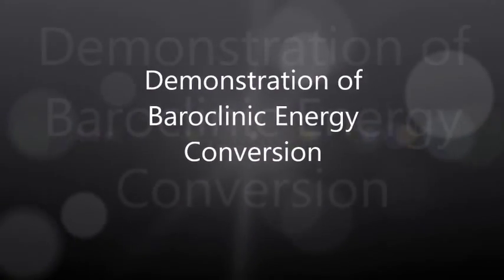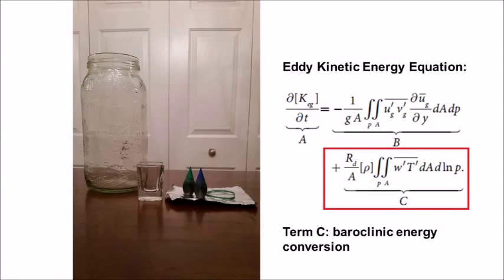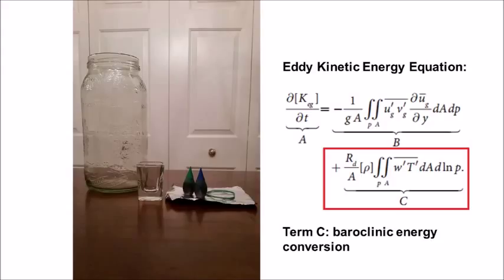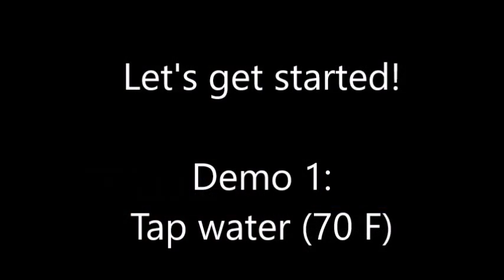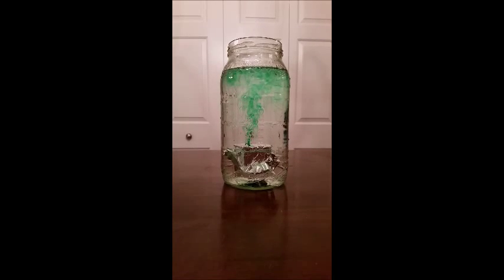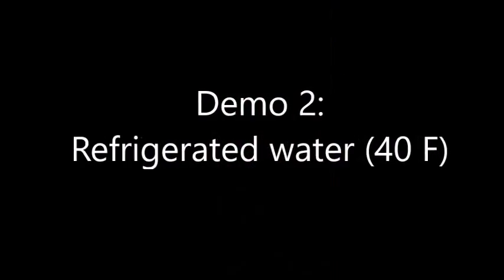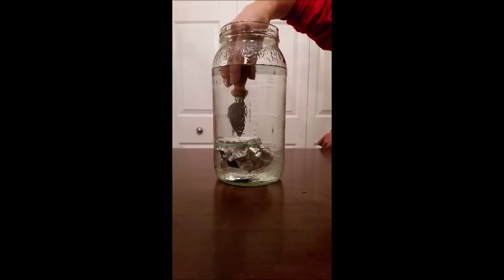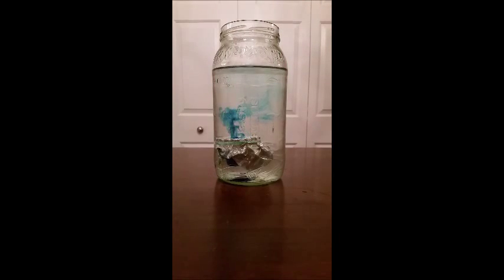Baroclinic Energy Conversion Demonstration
This is a demonstration of the term C, Baroclinic Energy Conversion, in the Eddy Kinetic Energy Equation.